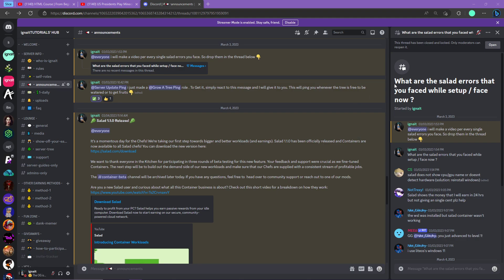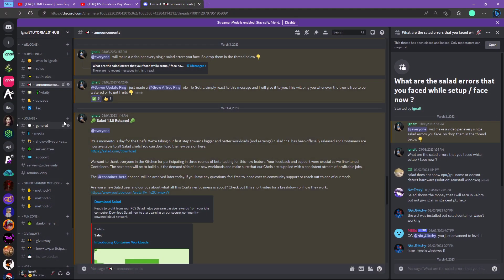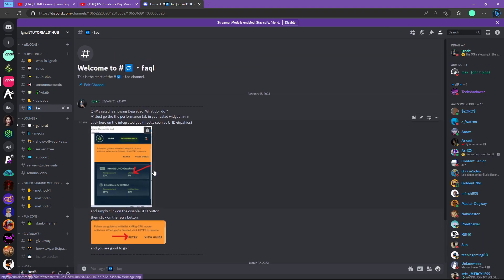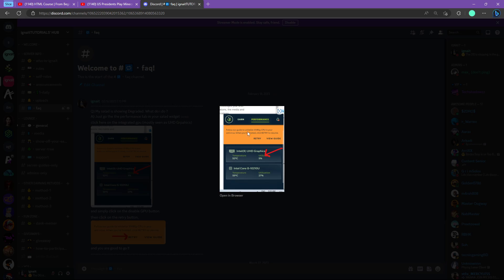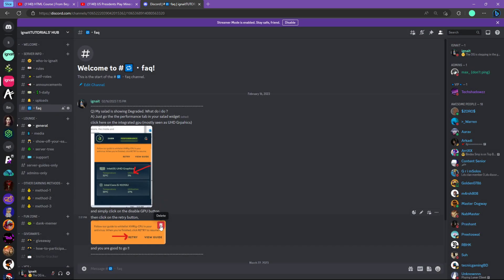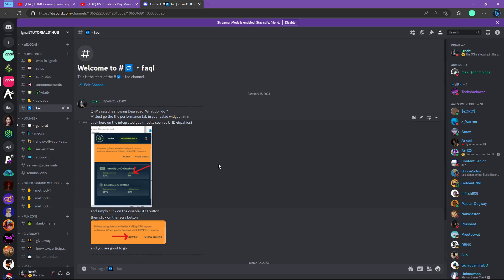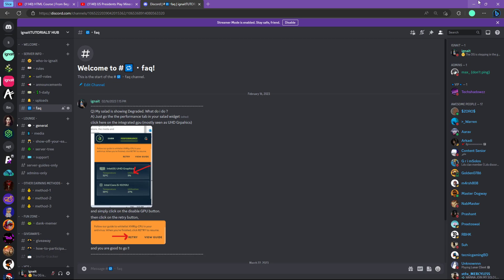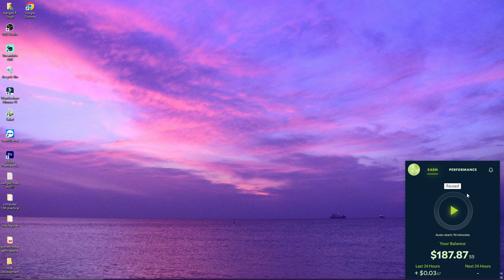Salad Errors: SALAD IS DEGRADED | ignait TUTORIALS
Salad Errors is a series in which i address your salad errors on salad.io or salad.com and in this video i will be covering the error SALAD IS DEGRADED in which you get a SALAD DEGRADED pop up in your Salad.io Application Widget.

Use the code IGNAIT to get Double Earnings to get anything you want, but 2x faster.